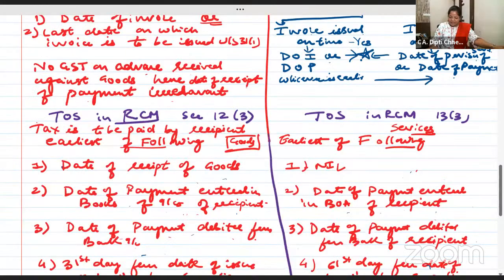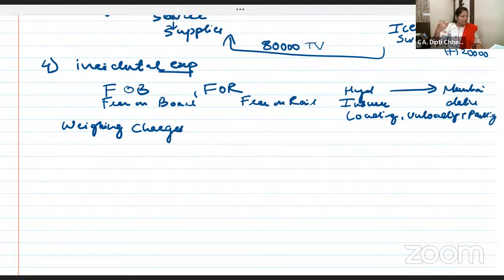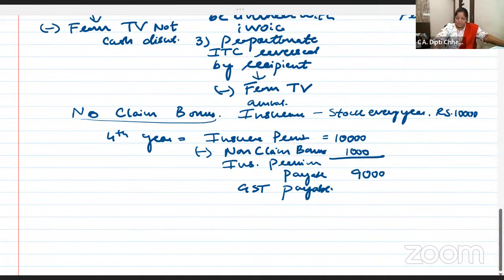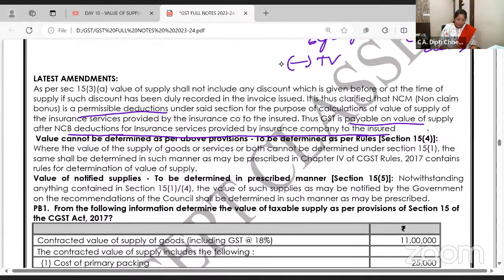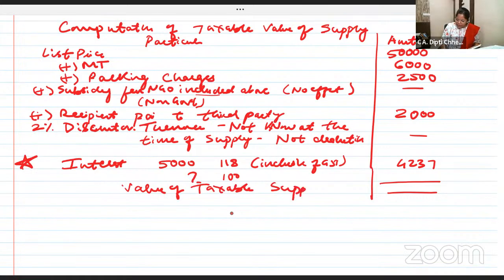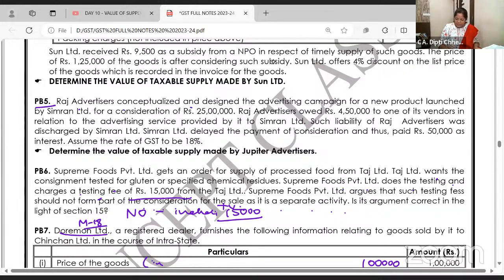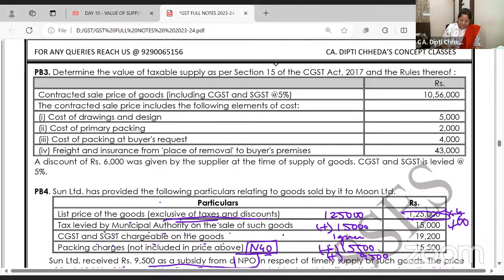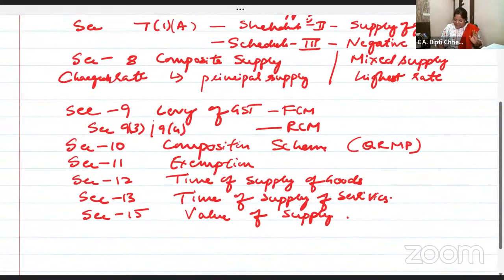DAY 10 - VALUE OF SUPPLY GST SARATHI FASTTRACK BATCH FY 2023-24